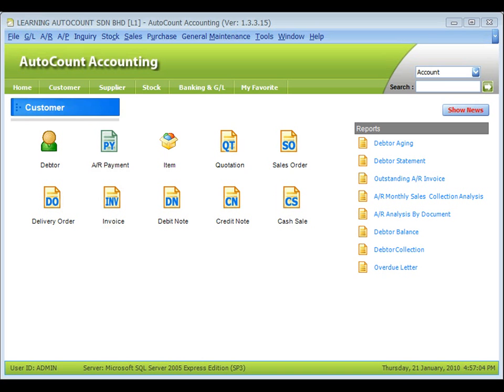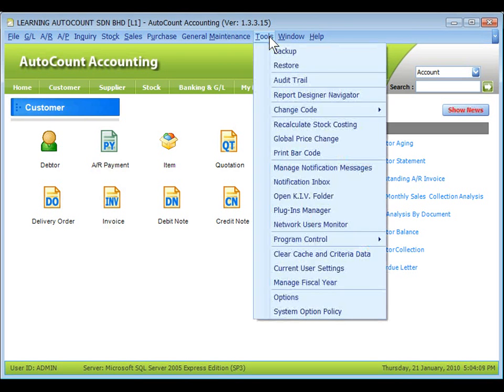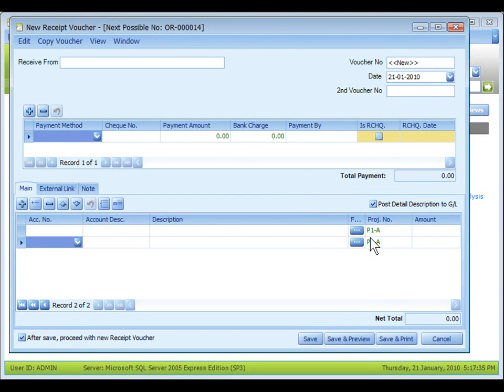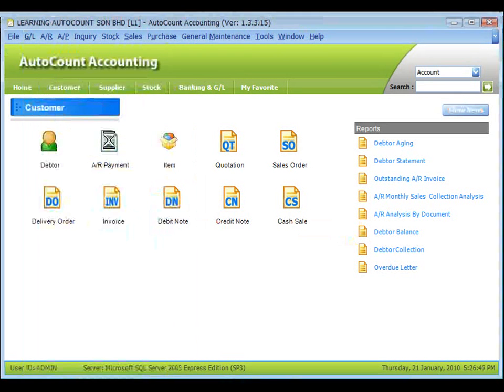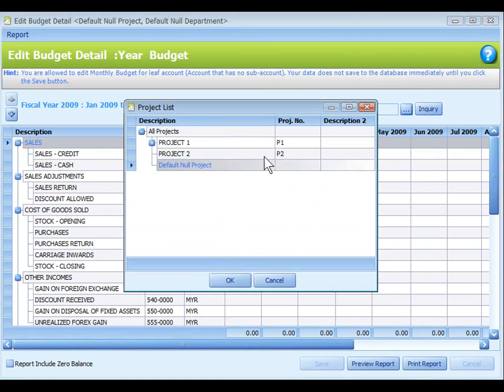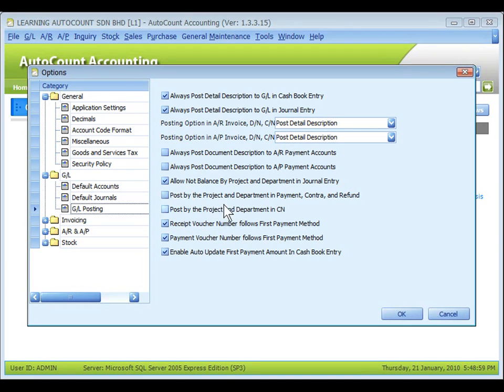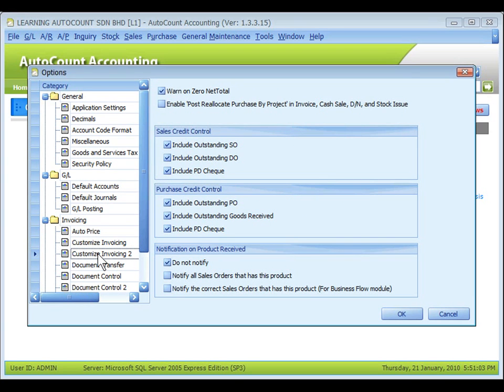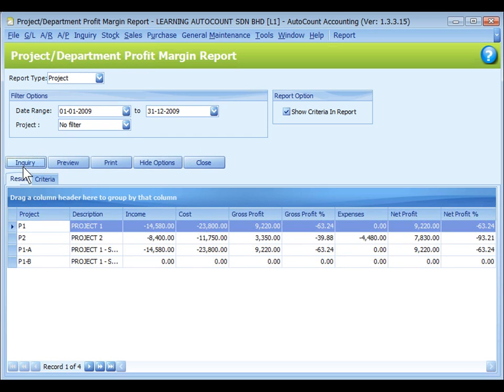AutoCountVideo 36 Project